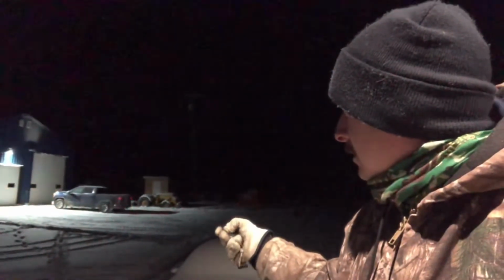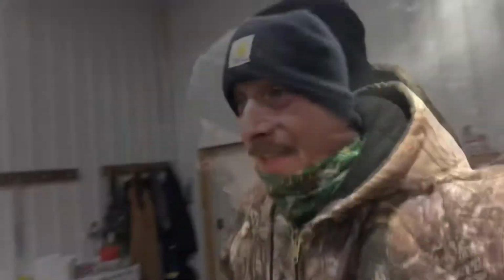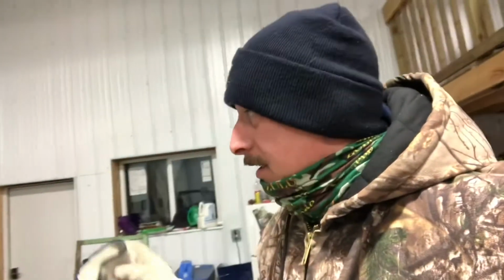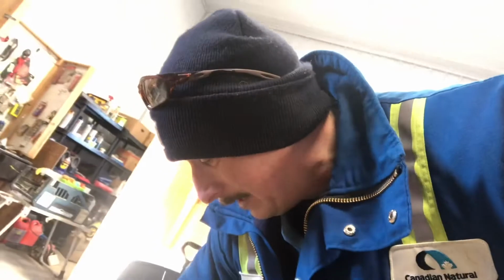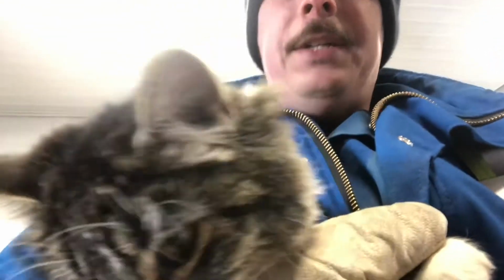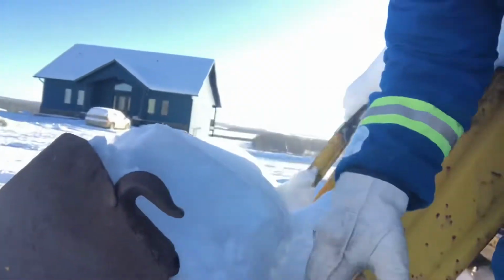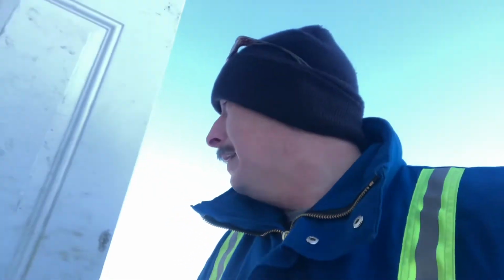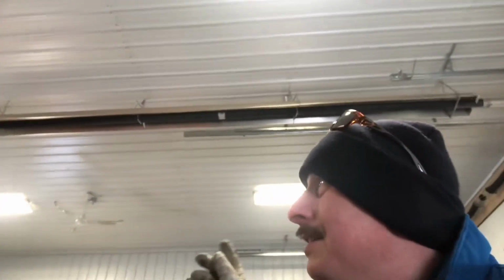Shop Kitty Goes MISSING in -50C Polar Vortex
Mittens went missing last night and we searched high and low to find her. We were really concerned that she might have froze to death in this big cold snap. Luckily she turned up at the neighbour’s neighbours house.